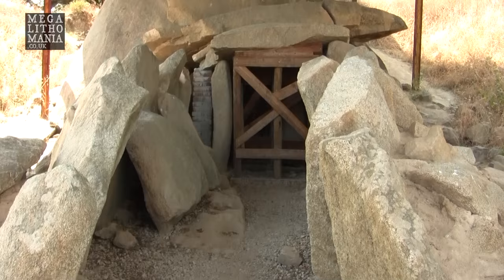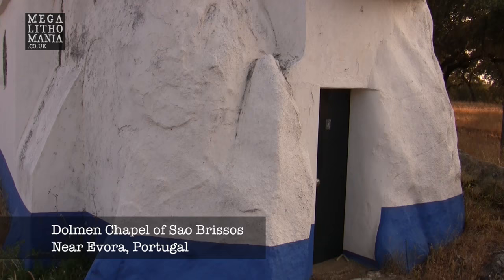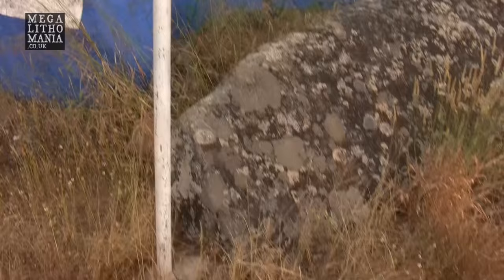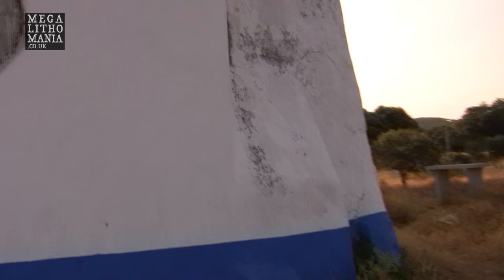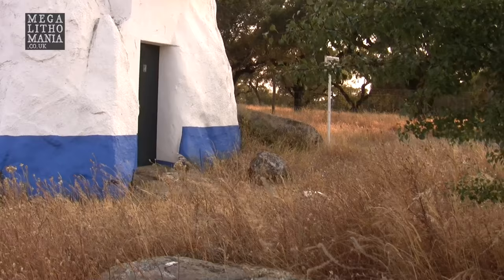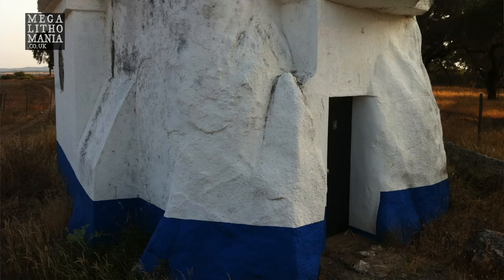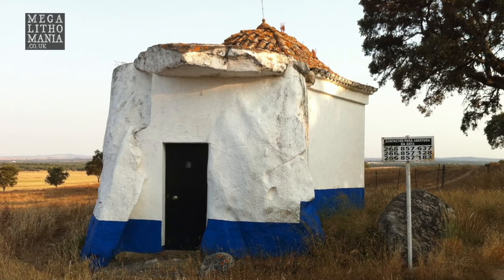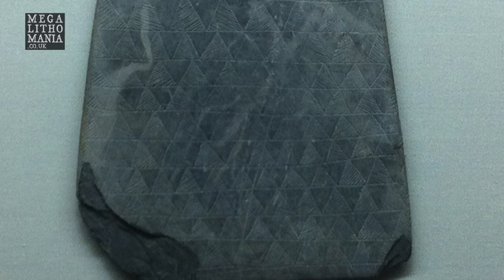Megalithic Dolmens Turned into Chapels in Ancient Portugal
In this video Megalithomaniac Hugh Newman explores two obscure dolmens that have been transformed into chapels near Evora in Portugal. He also interviews local archaeologist Mário Carvalho of

to explore the world with Megalithomania.

Filmed, Produced, and Directed by Hugh Newman. Copyright Hugh Newman/Megalithomania 2013/2017.